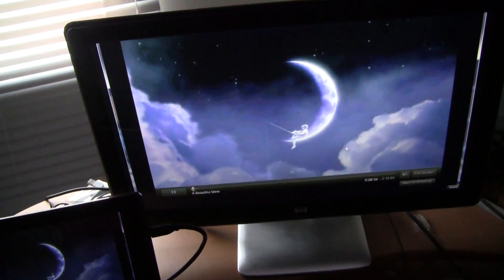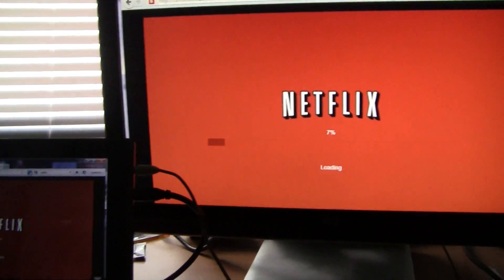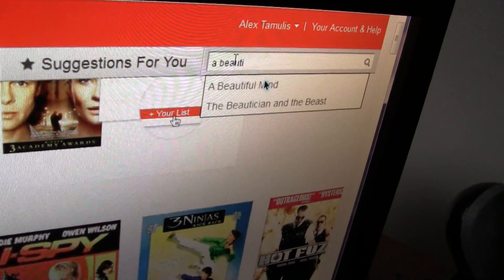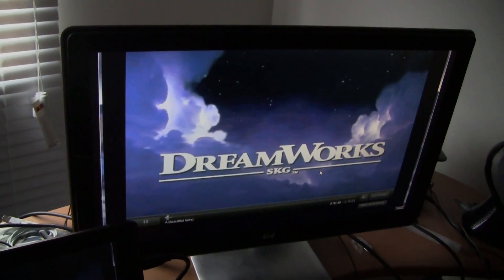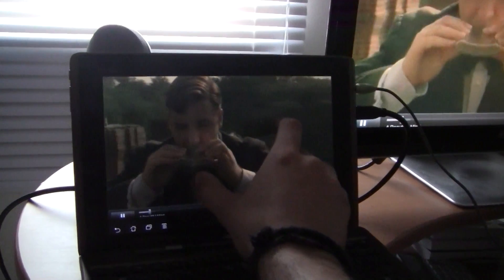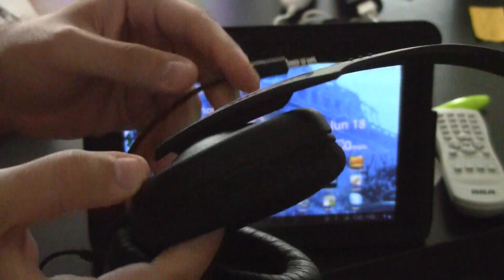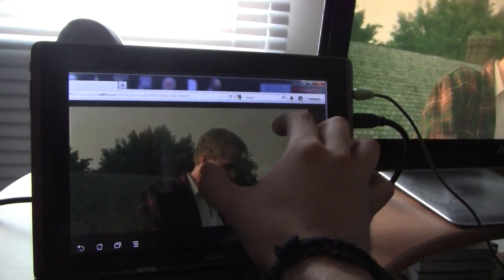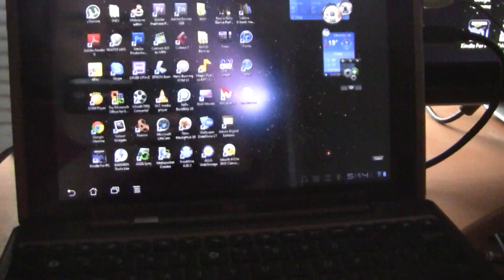Watching Netflix on Asus Transformer (MyCloud)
This is just a temporary fix, since there's no Netflix for Honeycomb (as of July 2011), you can remote into your pc or mac using splashtop remote and watch netflix on the asus transformer.